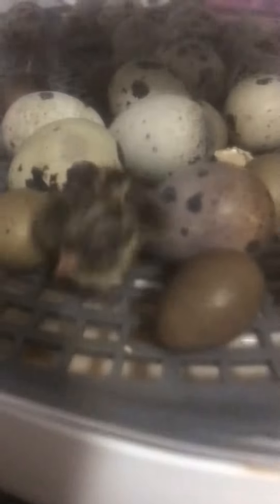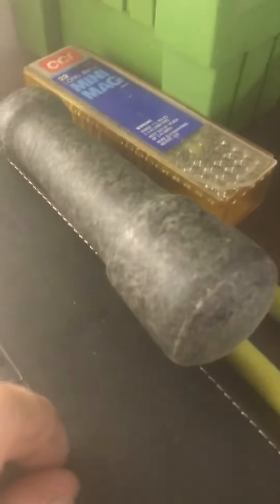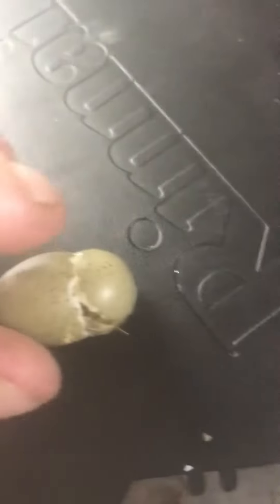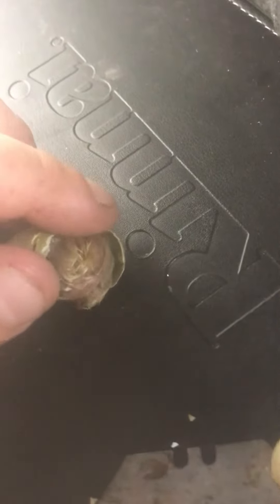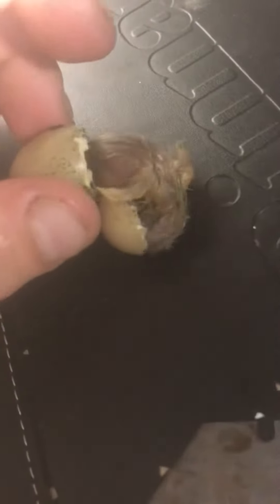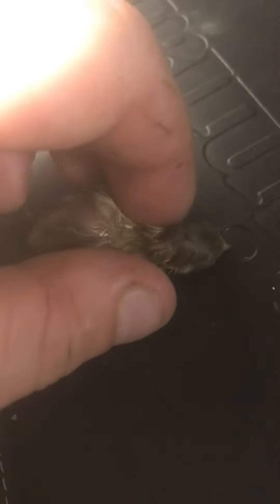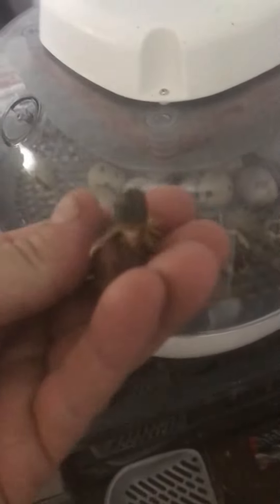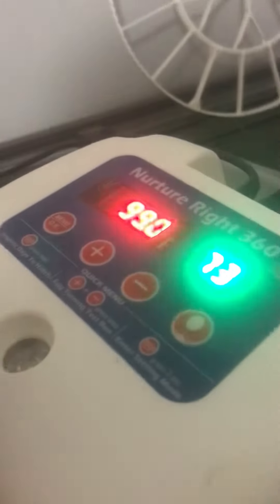Hatching a Baby Button Quail from an Egg by Hand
I had been watching this little guy struggle all day and it seemed he had given up… so there was some quail divine intervention that took place lol